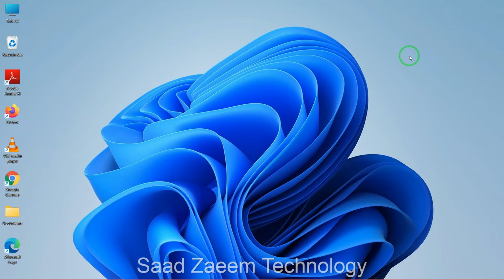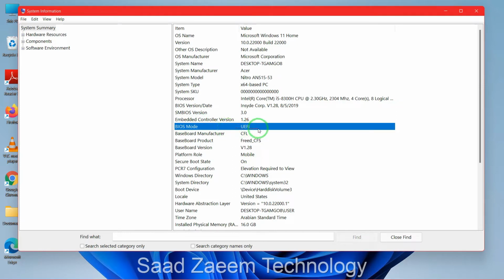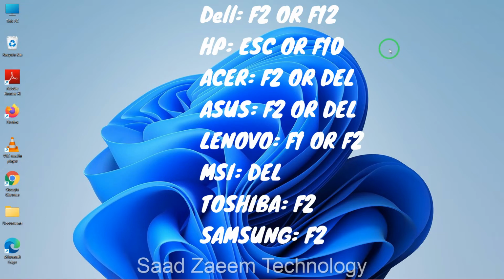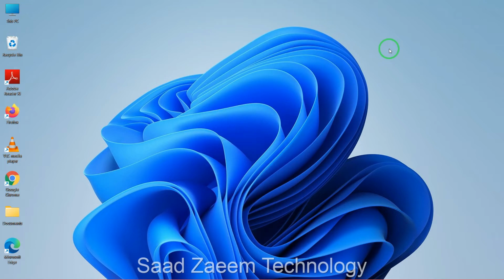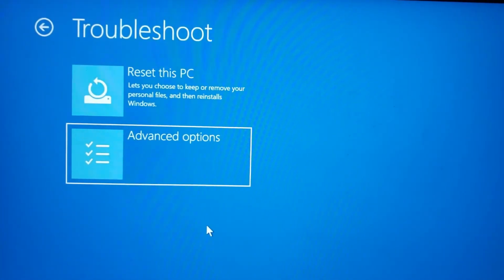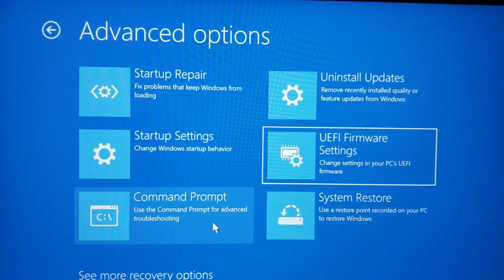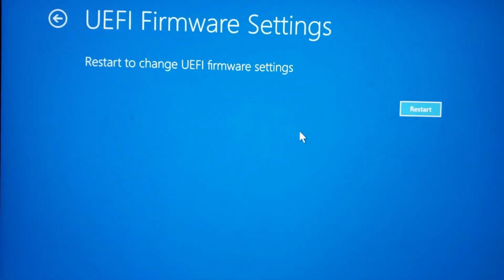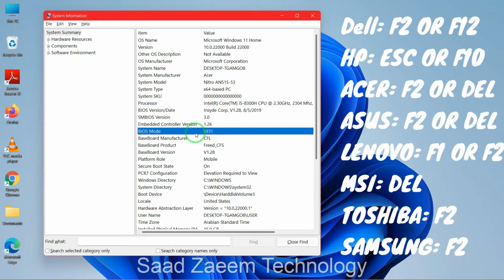How to Access Your BIOS / UEFI In Windows 11 (Tutorial)